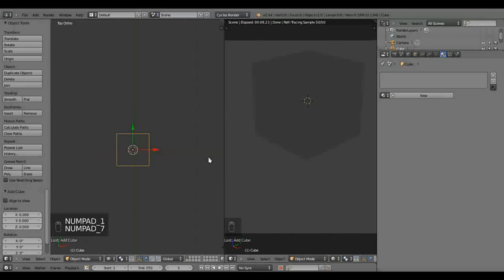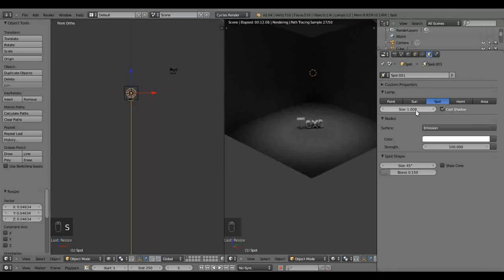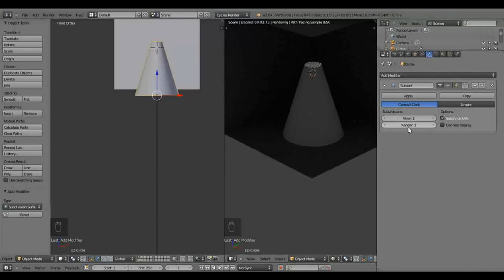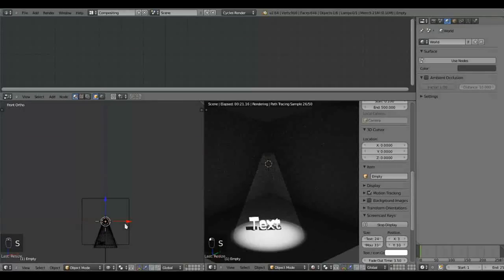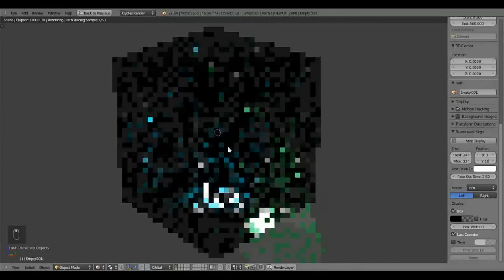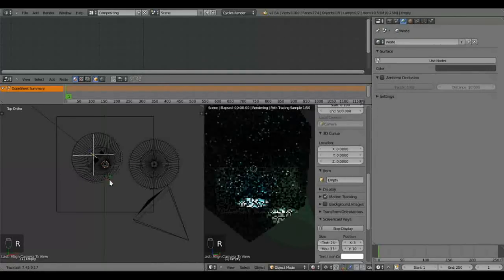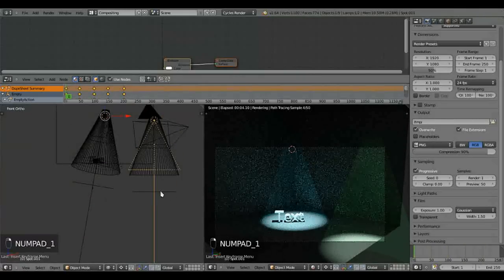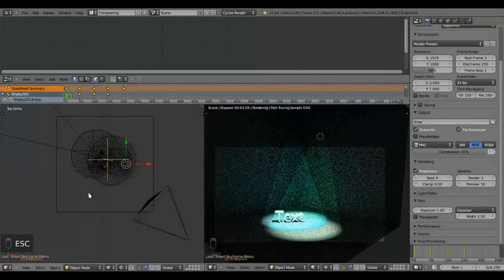Blender Cycles 2.64: Create A Light Cone For The Spotlight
In our first tutorial we look at a way to create a cone of light to add to the new, and working, spotlight in Blender Cycles 2.64. (This is only meant to work for direct mode- does not work for volumetric effect through a window for instance.)

[Best viewed in HD.  (this video has been edited to keep it short)]
Additional Notes for Adjusting the Spotlight:
To enlarge the disc (circular light cast on the surface) go to the spotlight properties and increase the angular size under the: spot shape property.

To give the disc a more natural edge with some blurred out edging, adjust the Blend property, also under the Spot Shape heading. Note 0.5 or more should give a more natural look. Towards 0 will give a sharper edge, which you may require for a cartoon-like look.